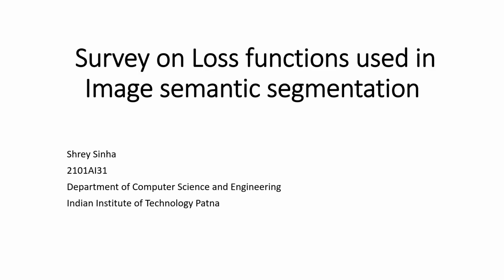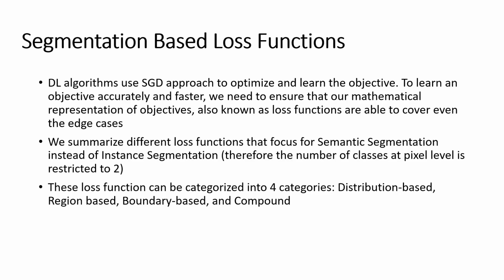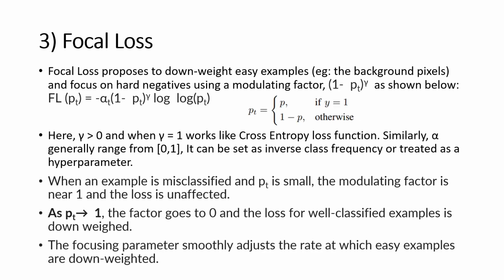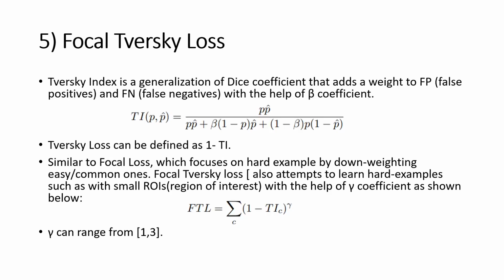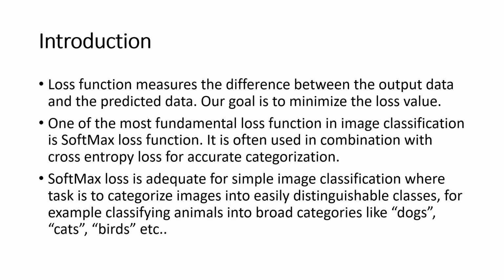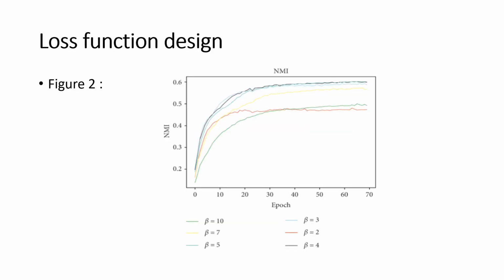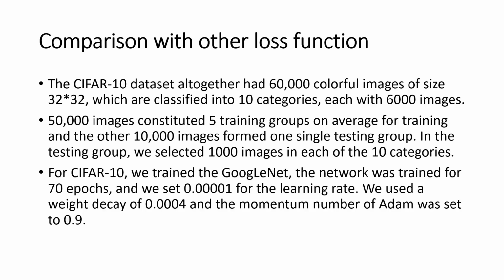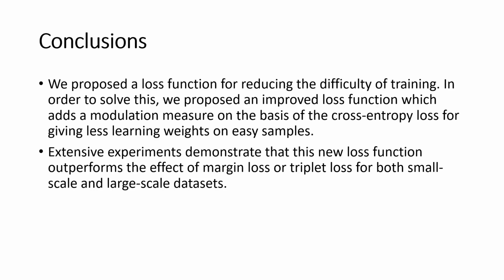Survey on Loss Functions Used in Image Semantic Segmentation & Classification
We present a survey on the different loss functions used in Image Semantic Segmentation and Classification as part of the course CS365: Deep Learning, Autumn Semester 2023-24 course at the Indian Institute of Technology Patna.

Presented By
Shrey Sinha (2101AI31)
Ashutosh Kumar (2101AI07)

References:
Chenrui Wen, Xinhao Yang, Ke Zhang, Jiahui Zhang, "Improved Loss Function for Image Classification", Computational Intelligence and Neuroscience, vol. 2021, Article ID 6660961, 8 pages, 2021.

S. Jadon, "A survey of loss functions for semantic segmentation," 2020 IEEE Conference on Computational Intelligence in Bioinformatics and Computational Biology (CIBCB), Via del Mar, Chile, 2020, pp. 1-7, doi: 10.1109/CIBCB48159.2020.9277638.

Wang, R., Lei, T., Cui, R., Zhang, B., Meng, H. and Nandi, A.K., 2022. Medical image segmentation using deep learning: A survey. IET Image Processing, 16(5), pp.1243-1267.